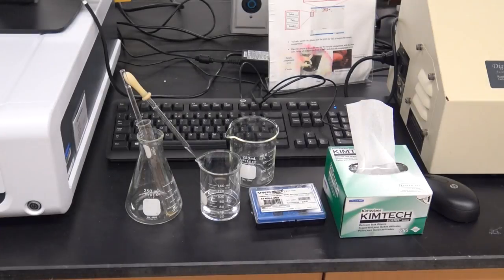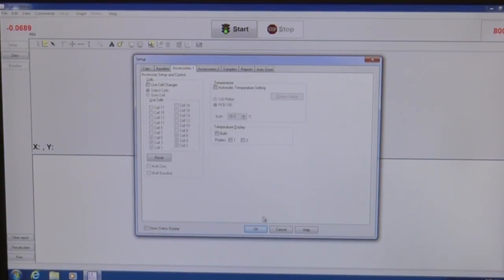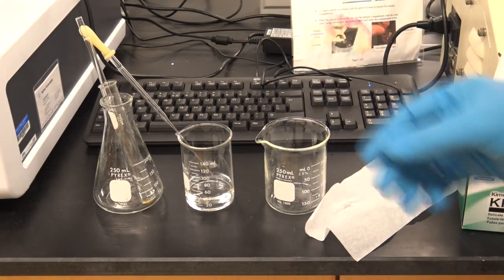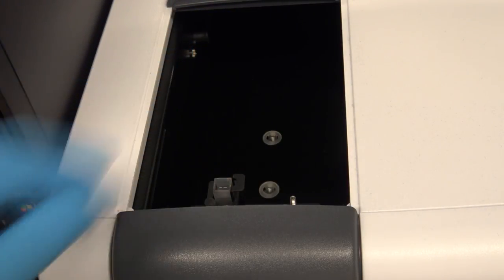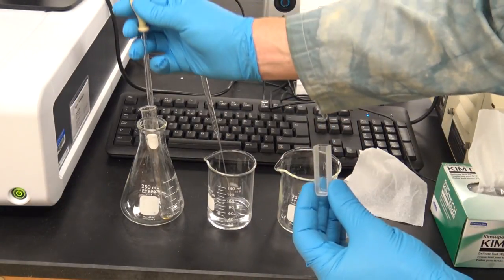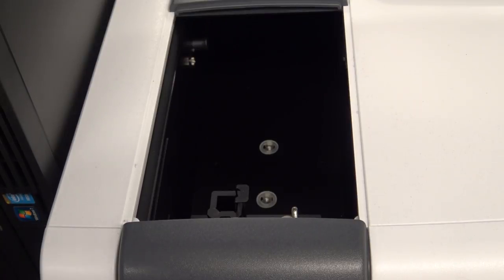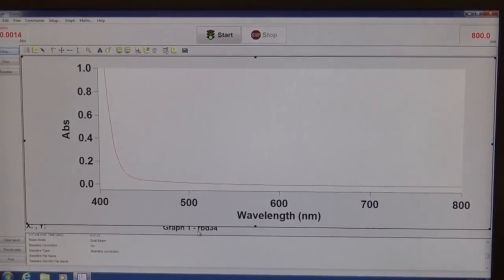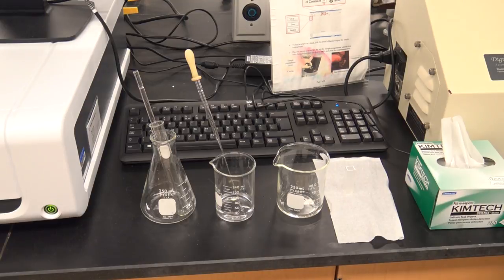UV-visible Spectroscopy Demonstration